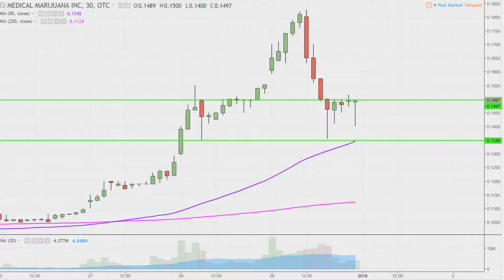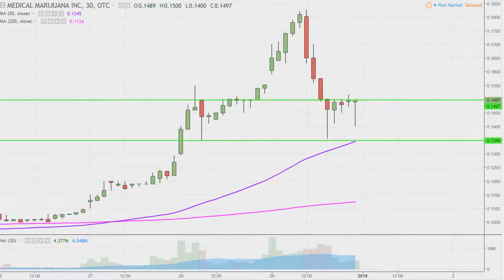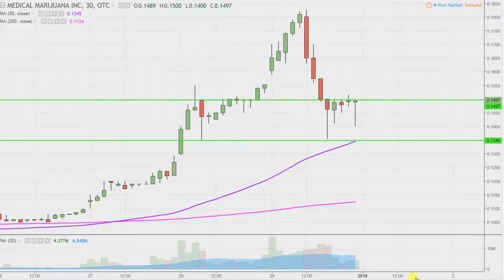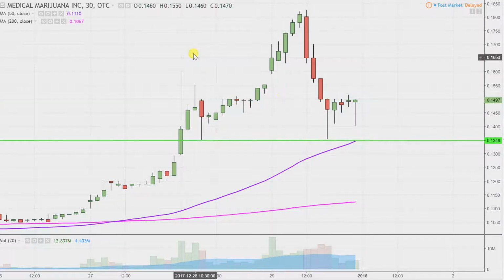Medical Marijuana, Inc - MJNA Stock Chart Technical Analysis for 12-29-17